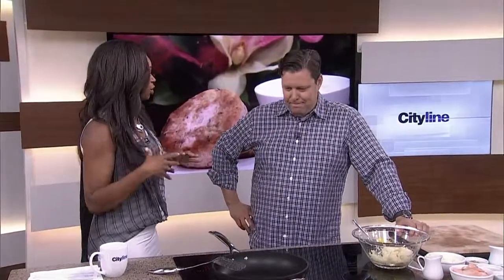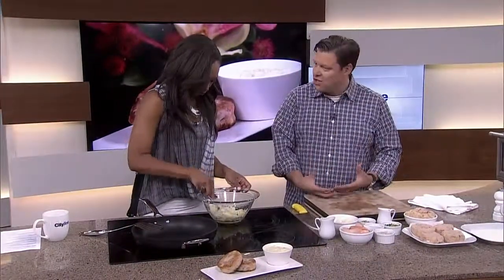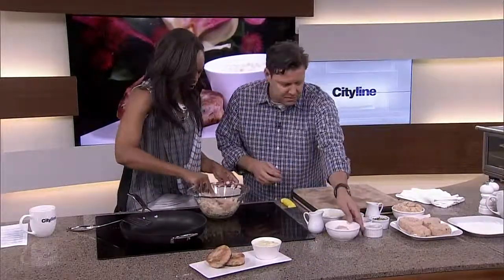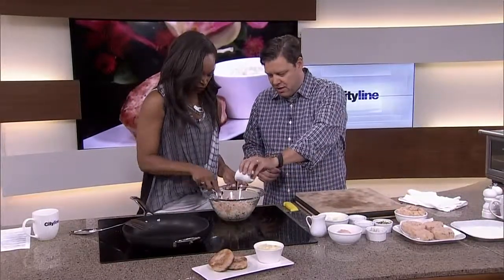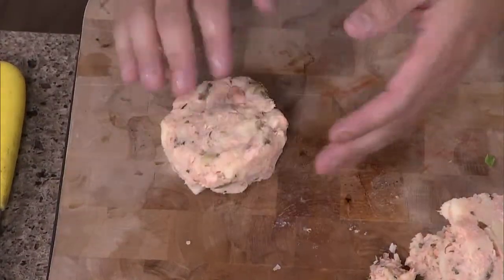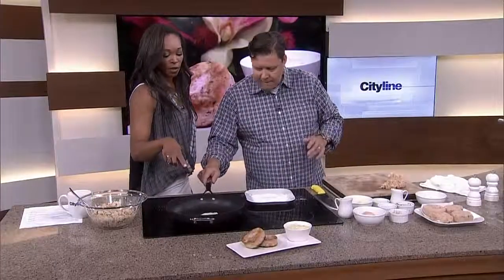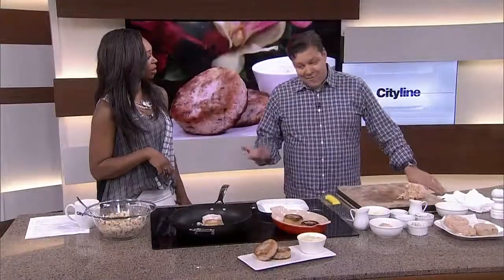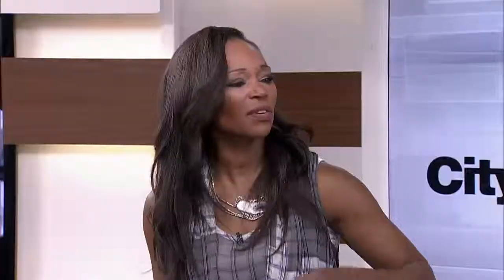Atlantic salmon cakes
Chef Jason Parsons shares his take on the classic salmon cakes.